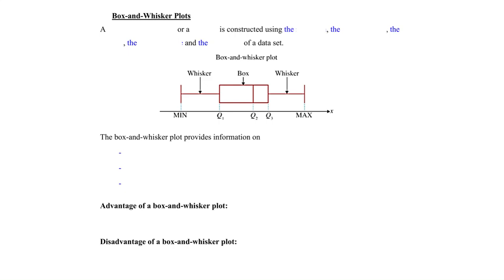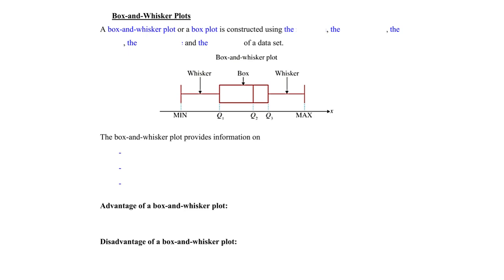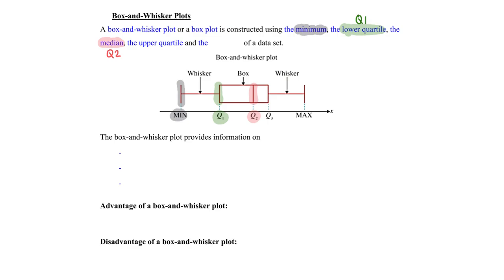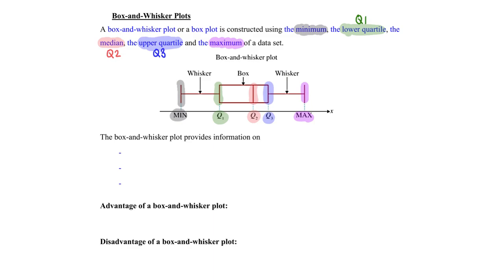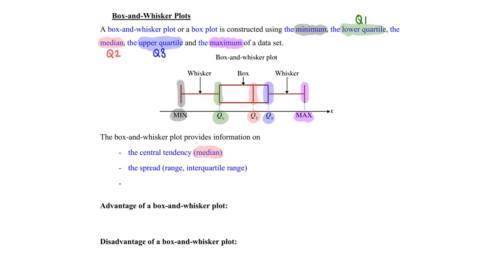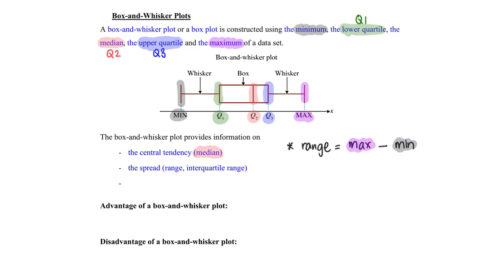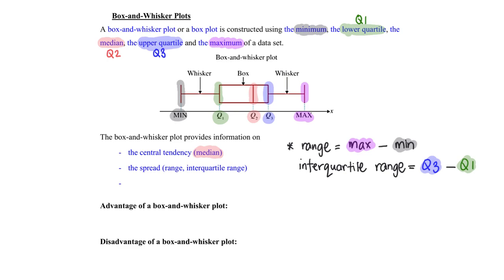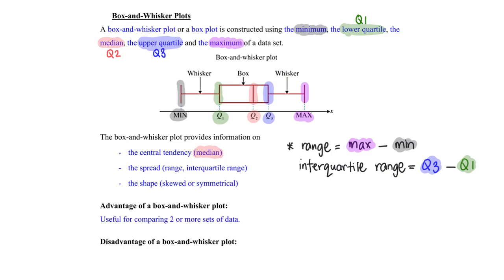QUICK Intro to Box-and-Whisker Plot (Box Plot)